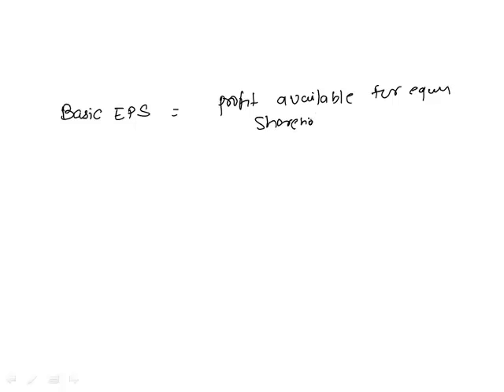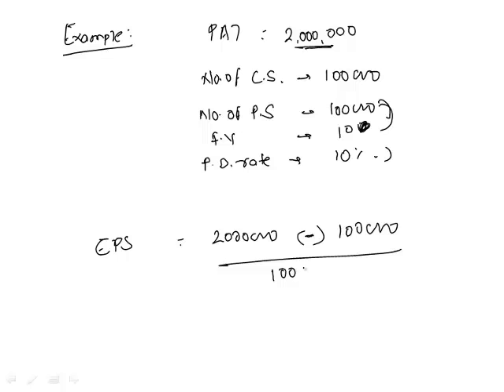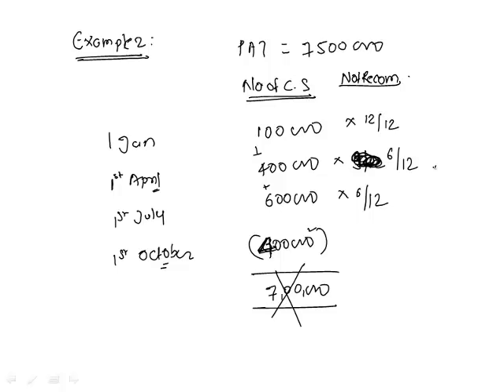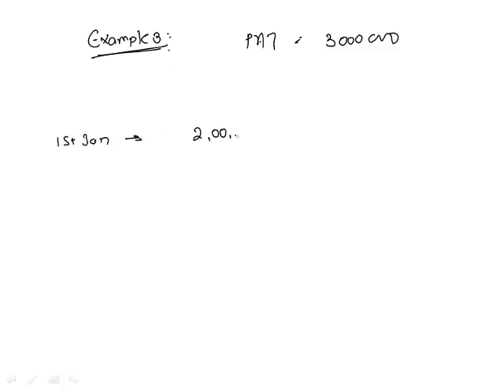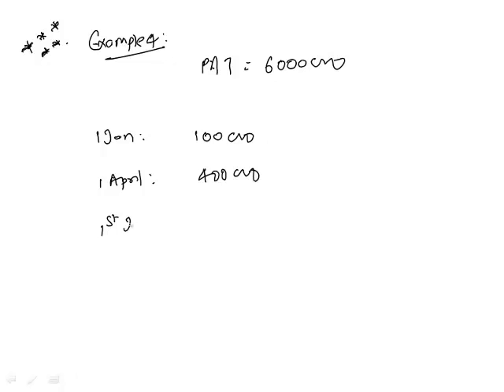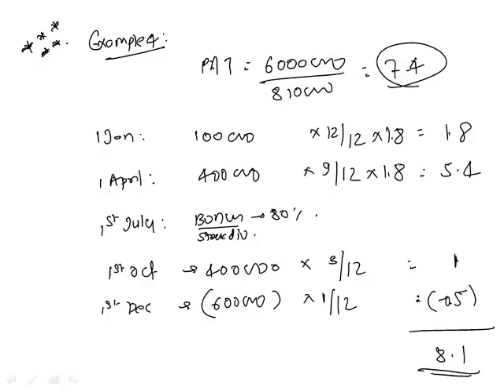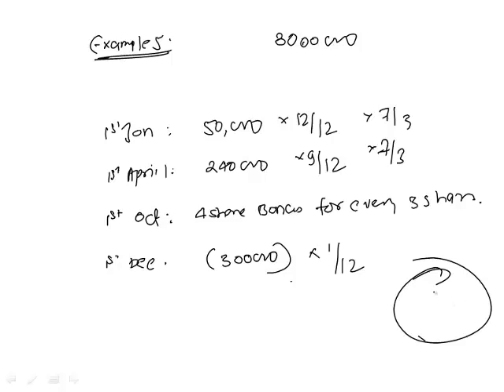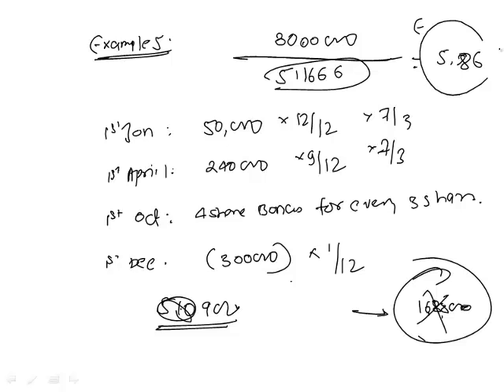CFA Level I- Income Statement- Basic Earning Per Share (EPS)